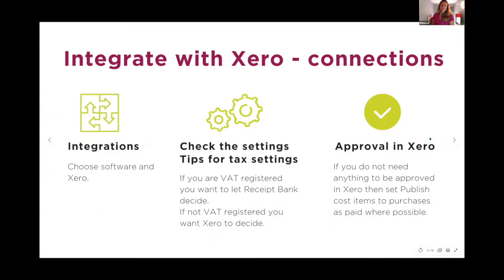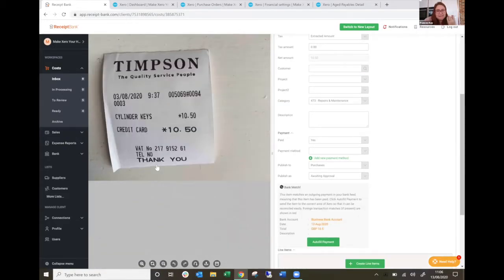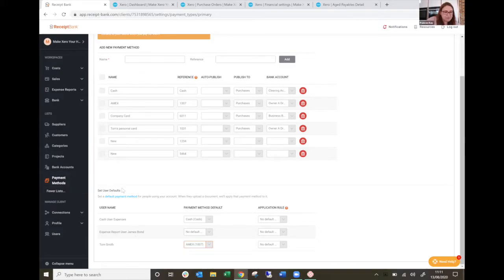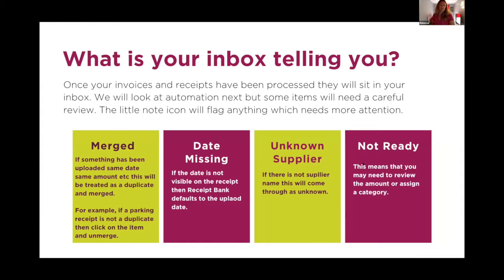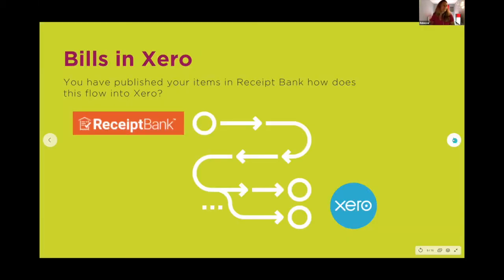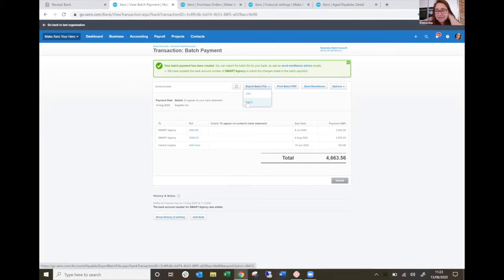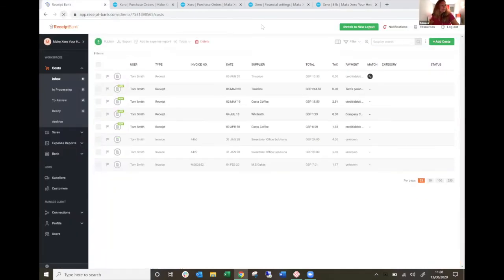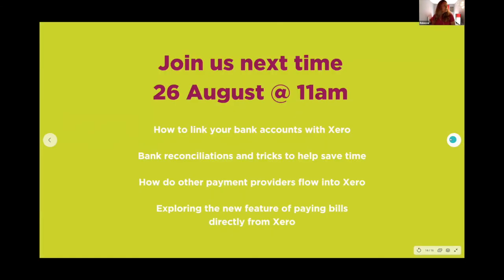Make Xero Your Hero Webinar - Settings, Auto Rules, Payment Methods and Expense Management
For the third episode of our Make Xero Your Hero webinar series, we took a deep dive into settings, auto rules, payment methods and expense management. On this webinar, we also looked at how Receipt Bank can integrate seamlessly with Xero.